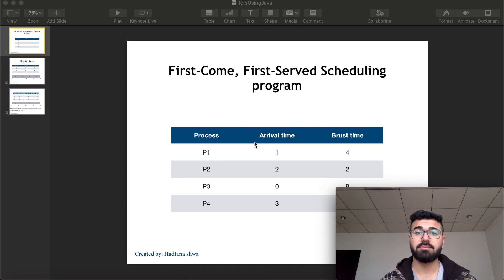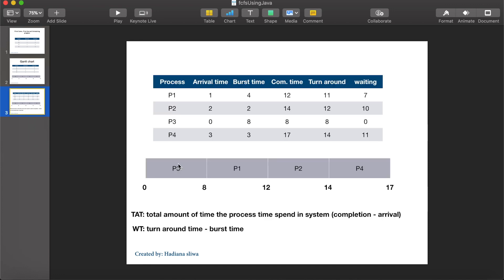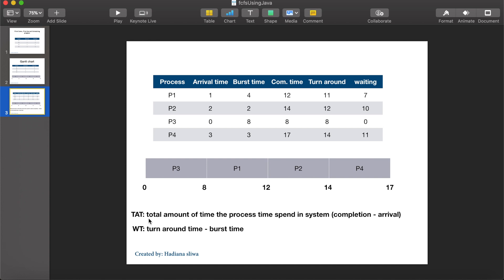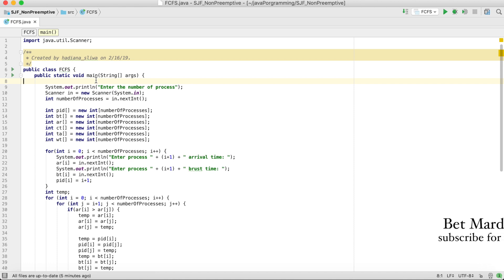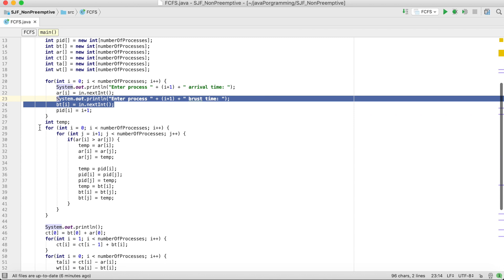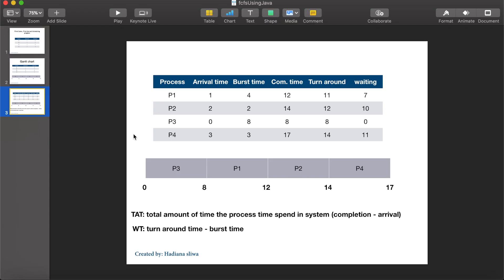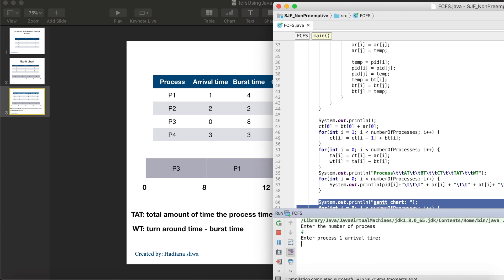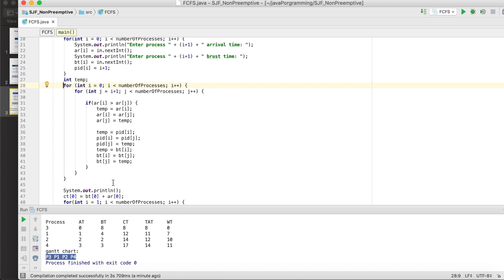fcfs with java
welcome everyone
first come first served program.

today I will be explaining the first come first served fcfs algorithm using java program,

fcfs is very easy to implement today I will show you very simple program just to understand the concept of scheduling

java program for first come first served with different arrival time
and for the java code of First come first served - fcfs you can write your email down and I will send it to you.

Creator: Hadiana sliwa